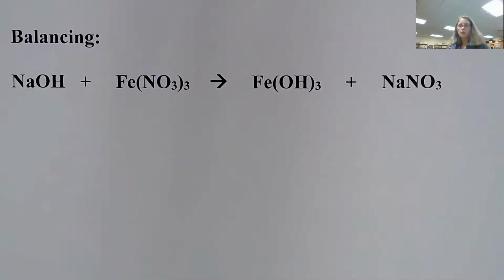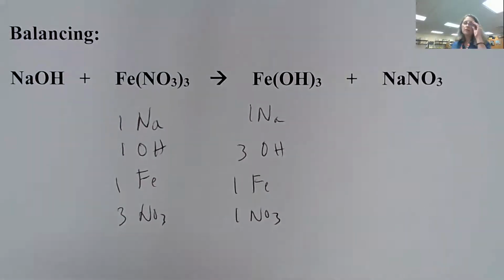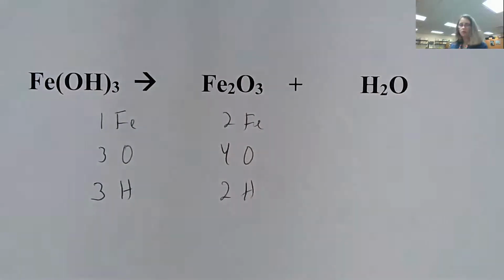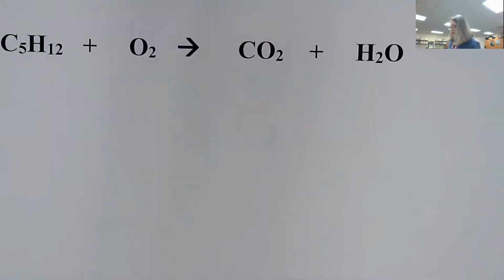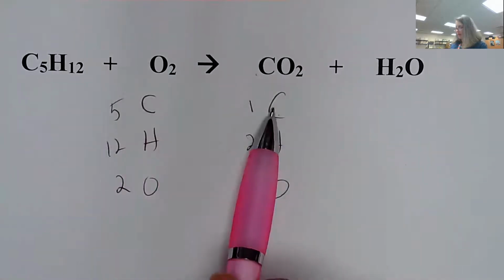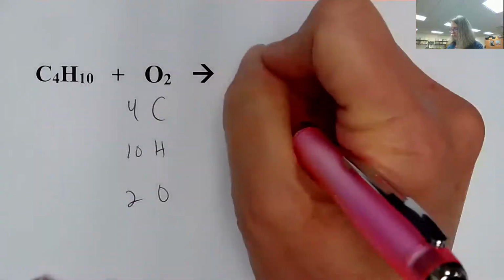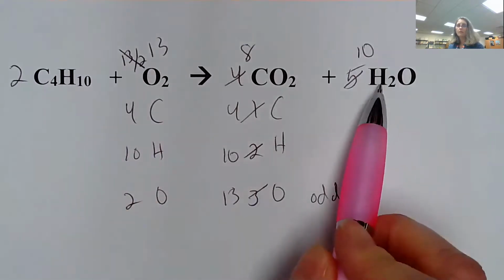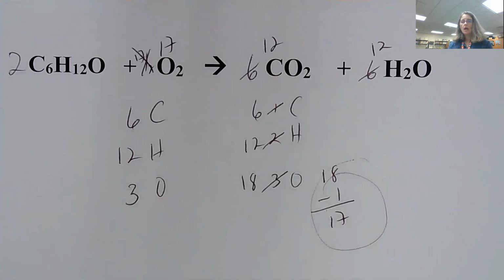Balancing Combustion Problems